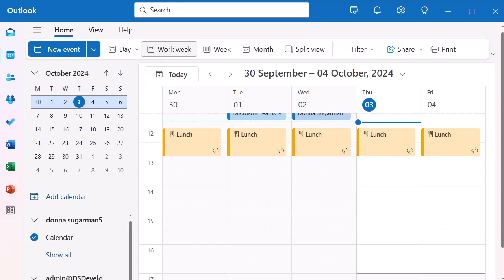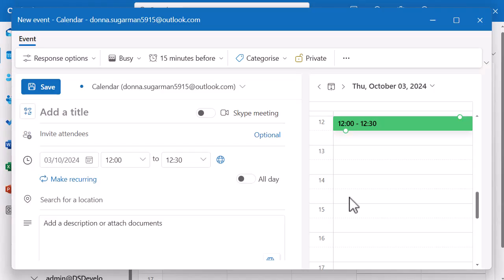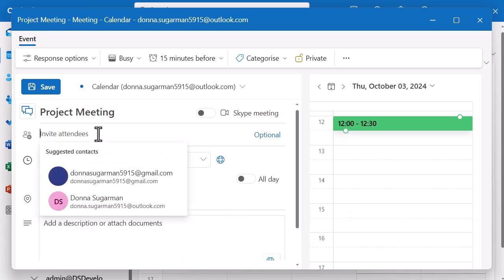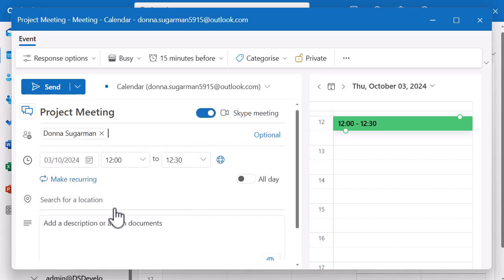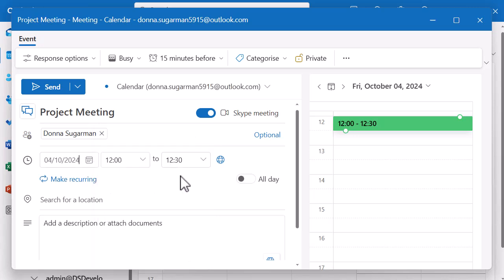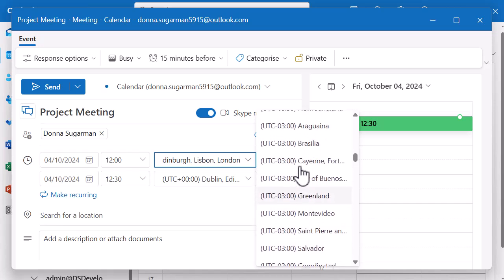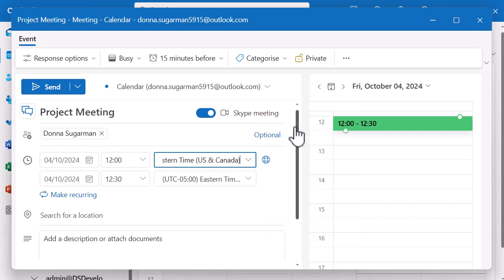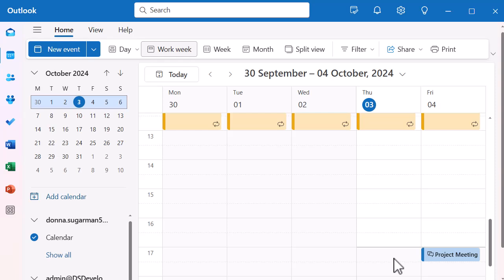Microsoft Outlook - Easily book meetings in other timezones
This video will look at how to quickly open up the timezone field to help you book meetings in other timezones in Microsoft Outlook. This video is recorded using the new desktop version of Outlook on a Windows device.